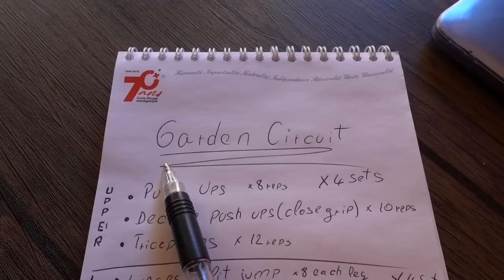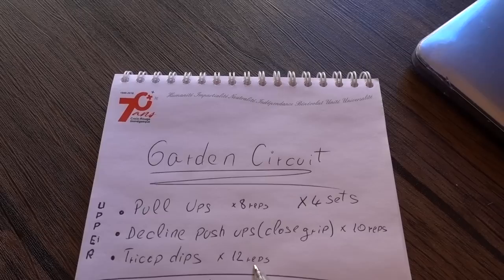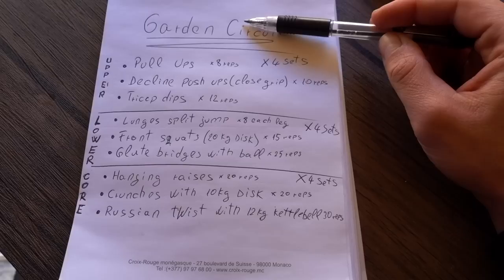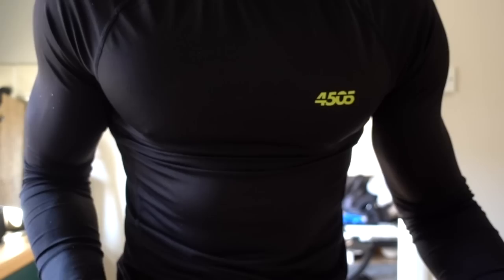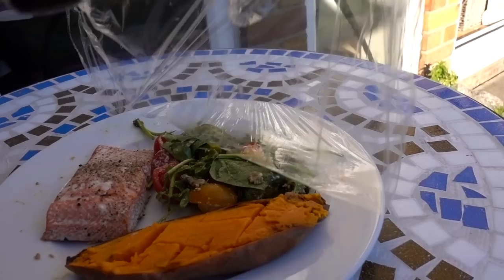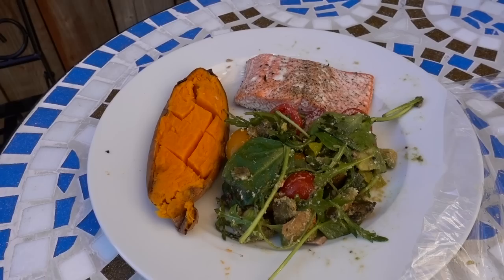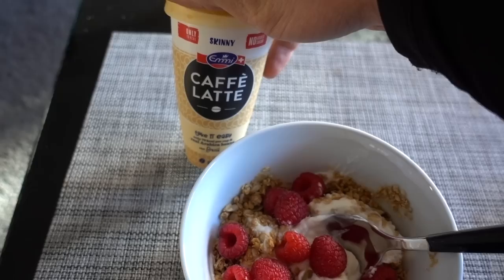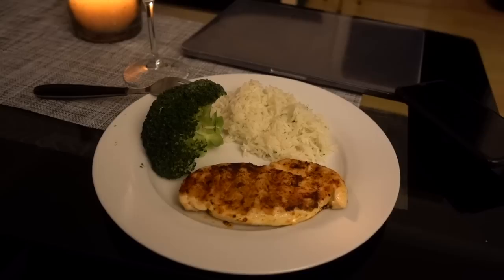FULL DAY OF QUARANTINE VLOG | Nutrition | Training | Rowan Row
I want to start by saying that I hope everyone is keeping well and safe around the world. Here you can see how a day of quarantine looks for me. Sharing with you everything from nutrition, training and some entertainment. Thanks again for the constant support. Much love to you all xo